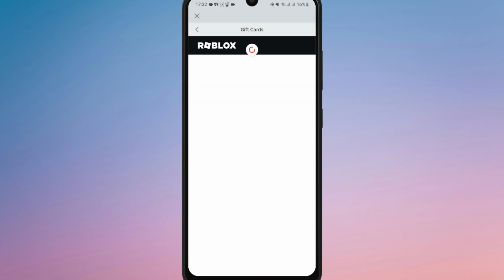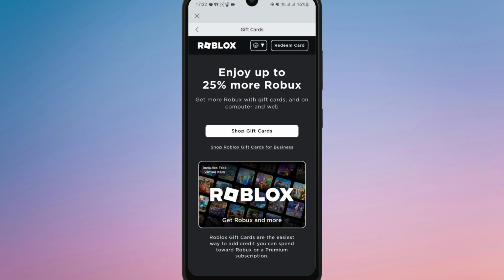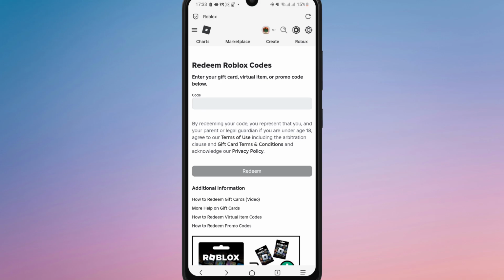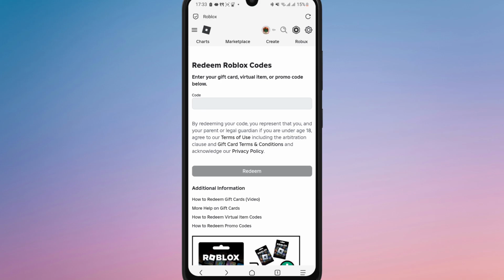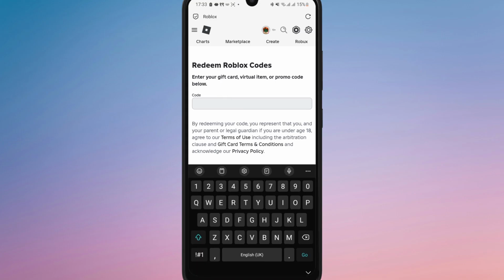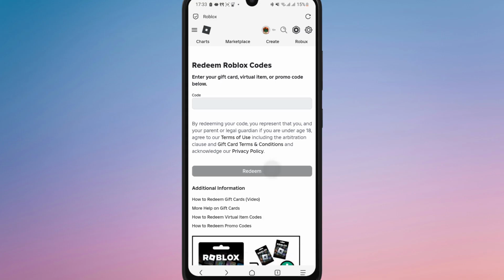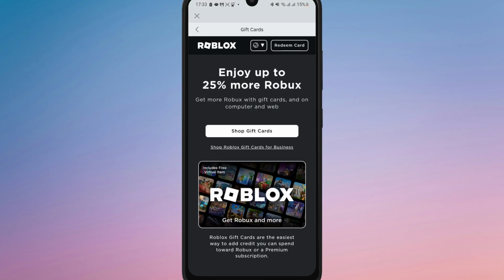How to Add Gift Card in Roblox 2025?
Looking to add a Roblox gift card to your account? In this simple and straightforward tutorial, we’ll show you exactly how to redeem your Roblox gift card and add Robux to your account. Whether you’re new to Roblox or want to learn how to use your gift card for in-game purchases, this step-by-step guide will walk you through the entire process. Adding funds with a gift card is quick, secure, and a great way to enhance your Roblox experience.

Follow this guide to redeem your gift card, and you’ll be ready to start spending Robux in no time! Have any questions or need help? Leave them in the comments, and we’ll be happy to assist!